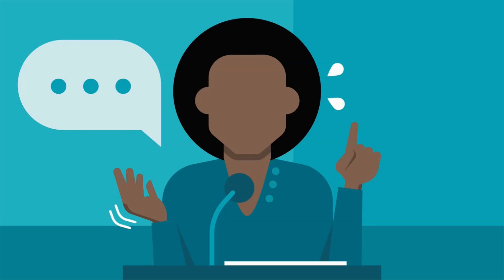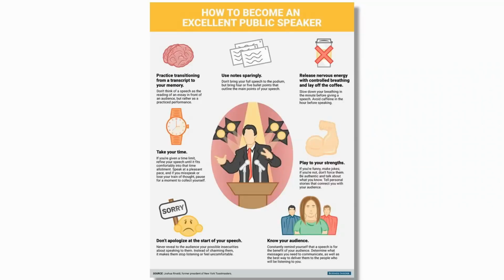DocDuBose033-How to Present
So just how do you do a presentation anyway?